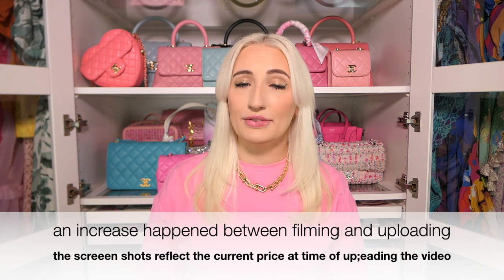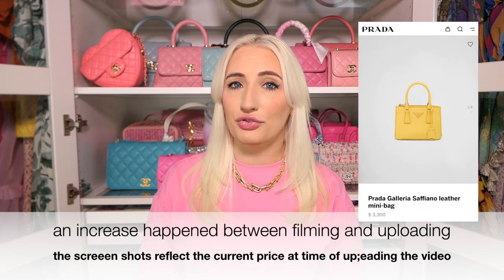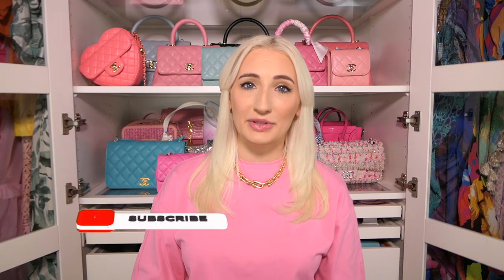DON'T WASTE YOUE MONEY ON THESE DESIGNER BAGS! | 10 Bags You Should Buy Preloved vs New In Store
Hi Loves! I'm sharing my research into 10 more designer bags you should buy preloved vs. new. I always check the prices to compare bags new and preloved before I buy any bag so this is a solid list to help you get the best deal on bags you might be adding in 2023.
xx Morgan

Bags mentioned:

Prada galleria current preloved options

Bottega box clutch current preloved options

Louis Vuitton capucines current preloved options
Beige capucines pictured in video
black capucines pictured in video
green capucines pictured in video

Bottega Jodi small current preloved options
Bottega hobo style current preloved options
red hobo pictured in video
orange jodi pictured in video
purple hobo pictured in video

Gucci preloved current options

Loewe puzzle current preloved options
multicolor pictured in video
yellow pictured in video
orange pictured in video

chanel coco handle current preloved options
navy chevron (similar to the black pictured in video)
light pink good price
light blue good price

Y2K bags shown:
denim dior saddle
denim fendi baguette
gucci pochette
dior hardcore
dior beaded bowler
DIor rasta bowler

dior bobby current preloved options

Filming Equipment

Music